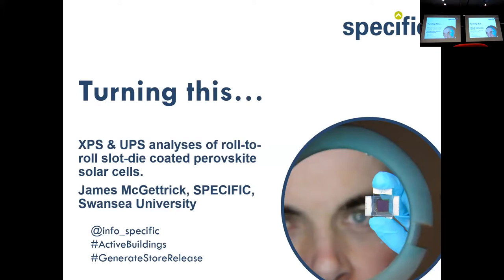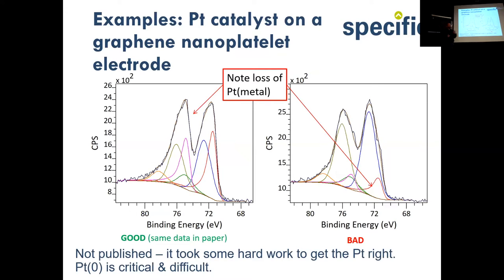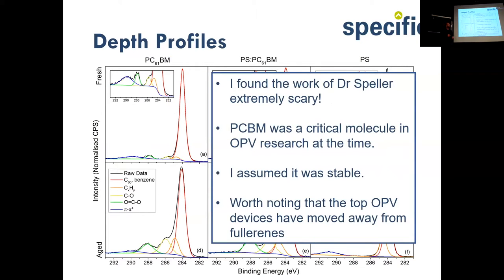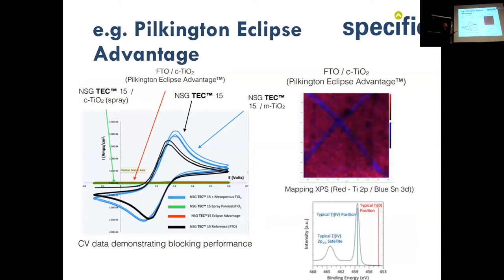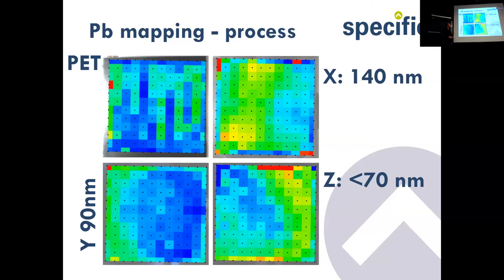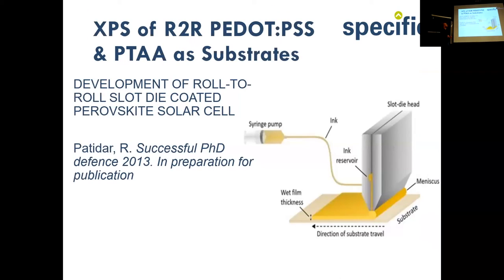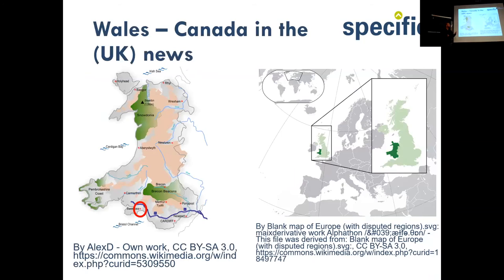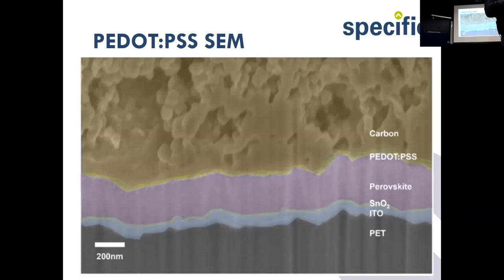XPS and UPS analyses of perovskite solar cells coated with roll-to-roll slot matrices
Séminaire de James D. McGettrick (Swansea University, UK) donné à l'Université de Montréal le jeudi 4 mai 2023 sur les Analyses XPS et UPS de cellules solaires à pérovskite revêtues de matrices à fente Roll-to-roll.